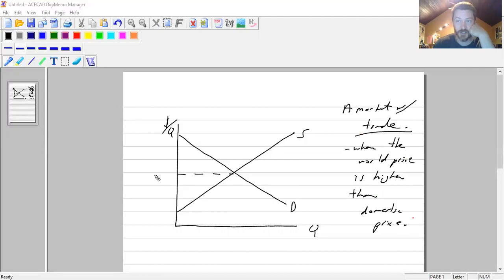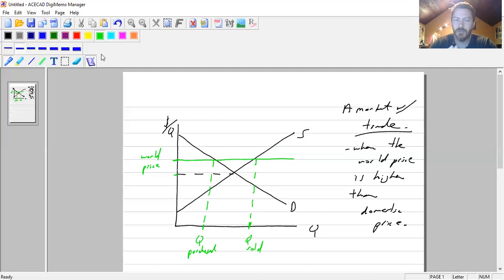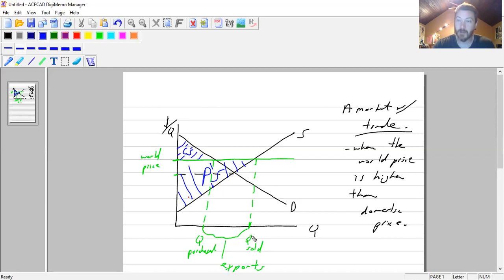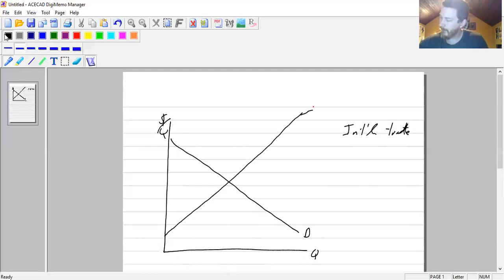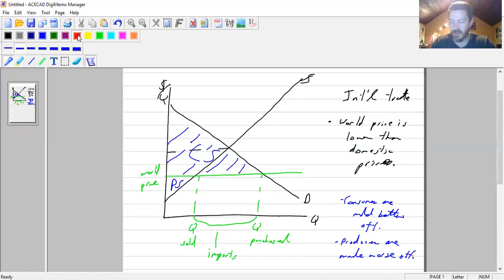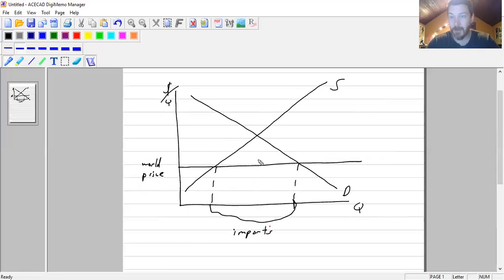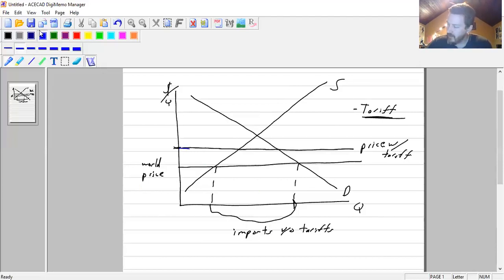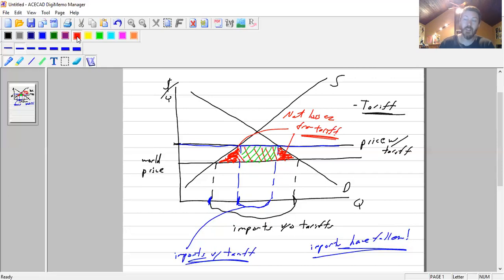8. Chapter 9 Lecture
Here we apply the model of supply and demand to understanding how international trade affects market outcomes and well being in society!